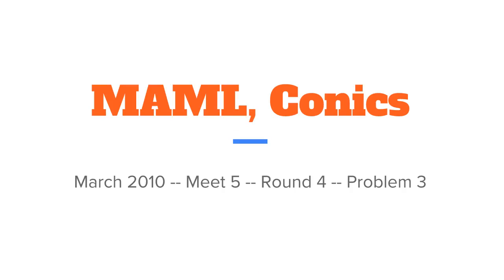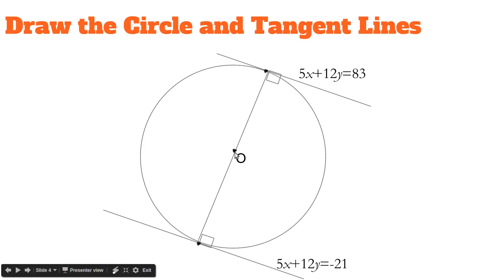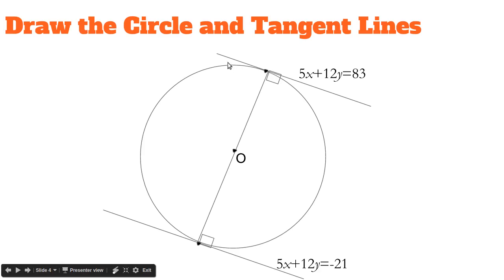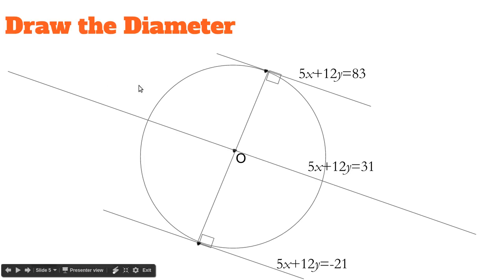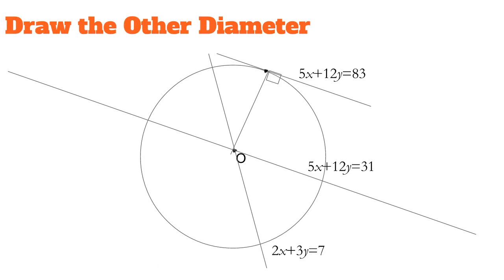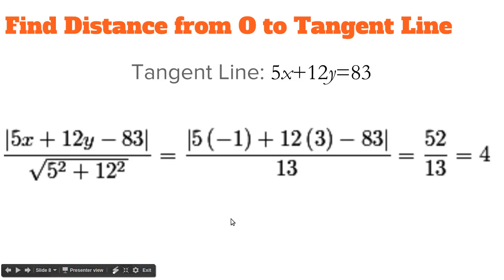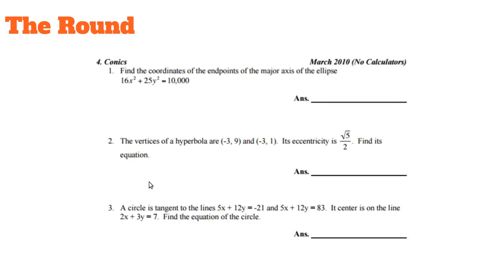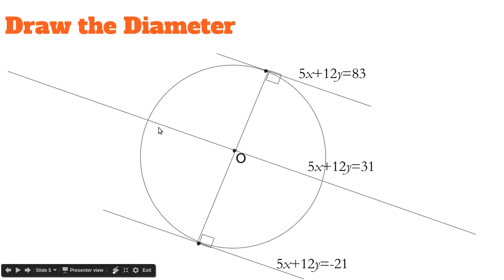MAML, Conics: Find Circle from Specific Lines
This is a MAML (Maine Association of Math Leagues) problem from March 2010 (Meet 5 of 2009-10), Round 4, Problem 3

The slideshow was made on Google Slides, the math equations were made on Google Docs with gMath